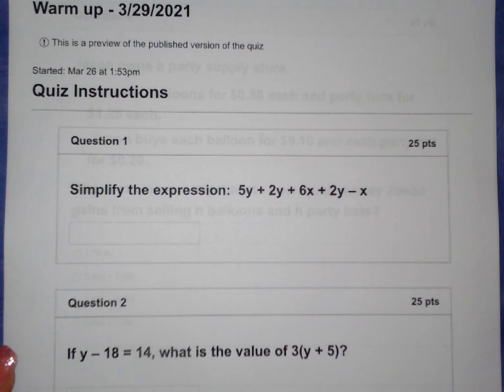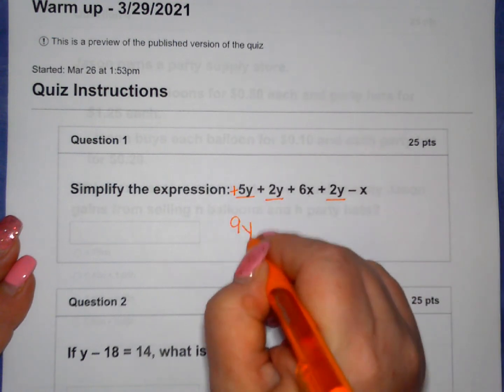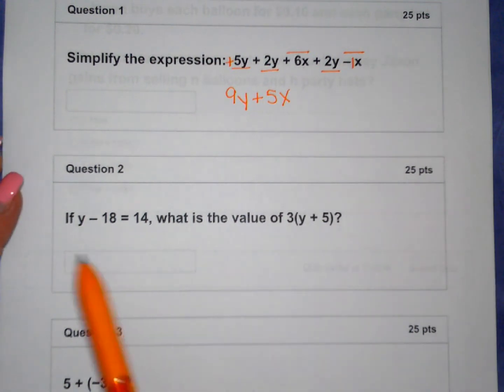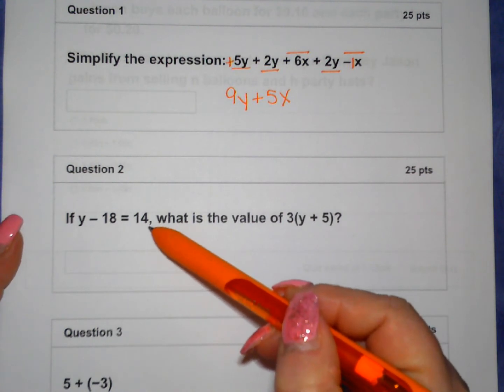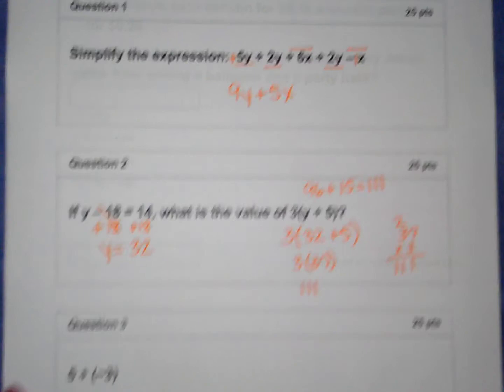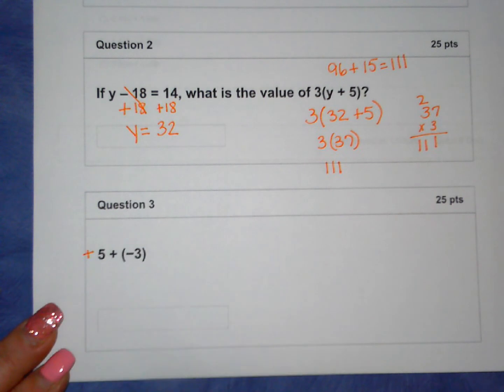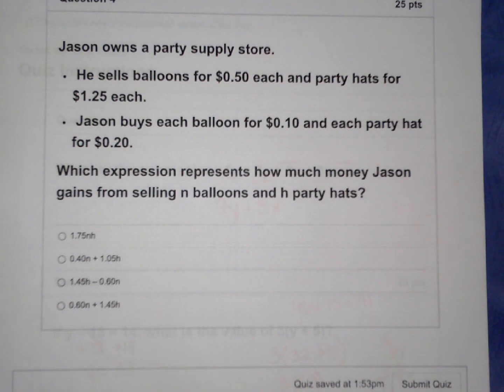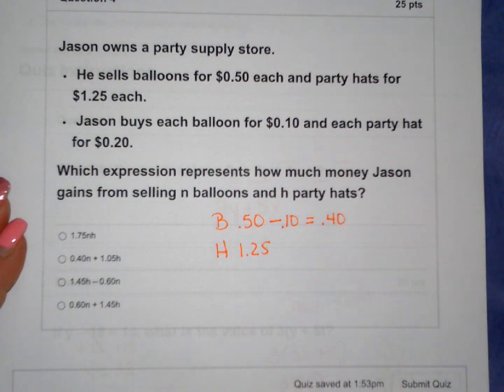Warm Up Week 31